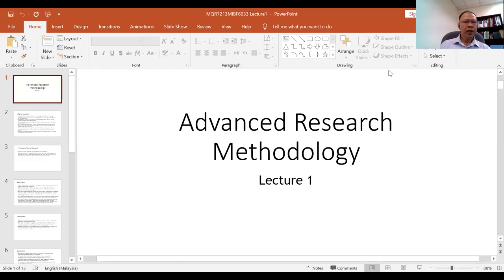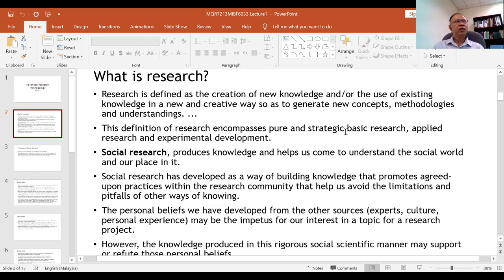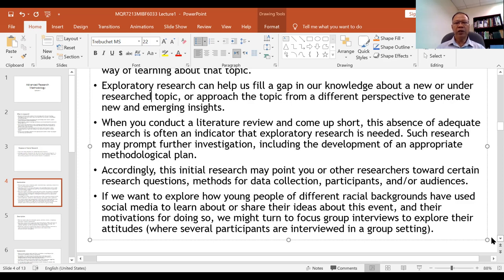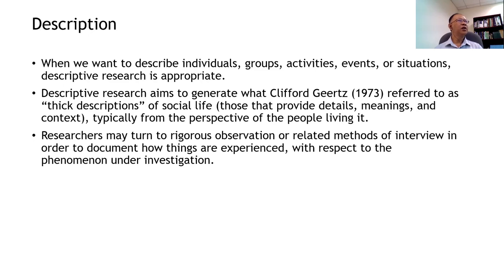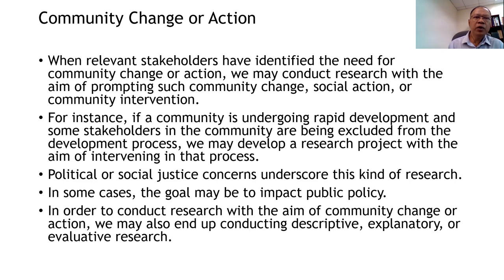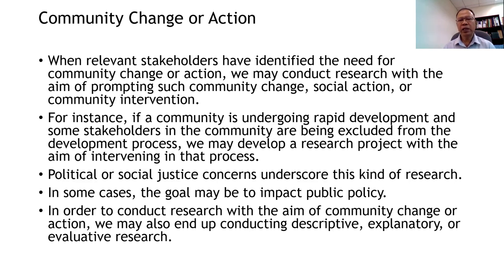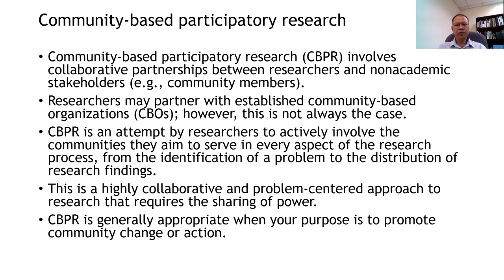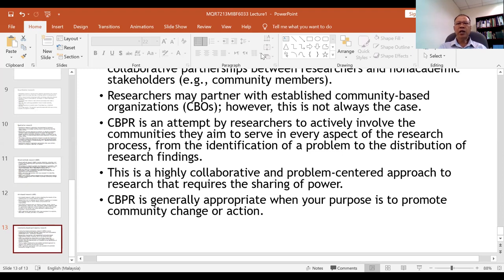Lecture 1 Advanced Research Methodology